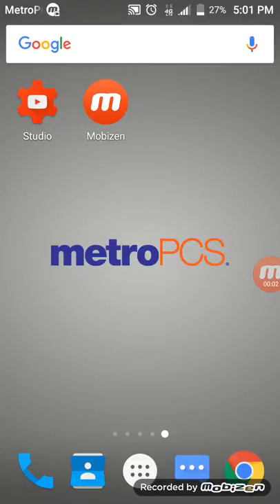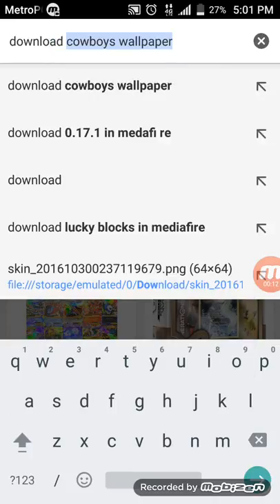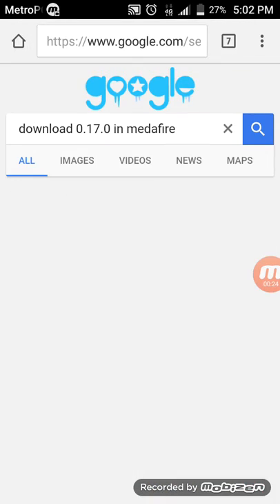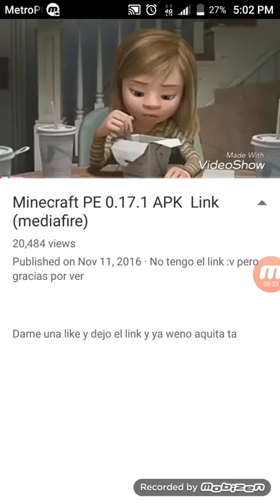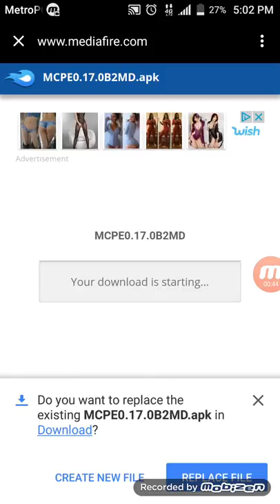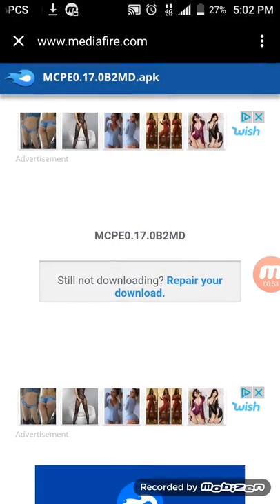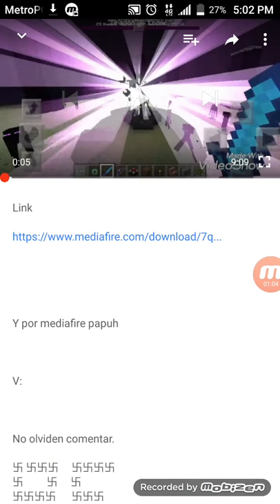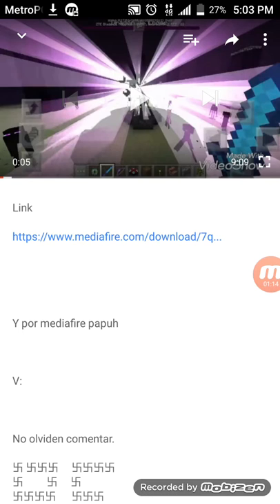How to download mincraft